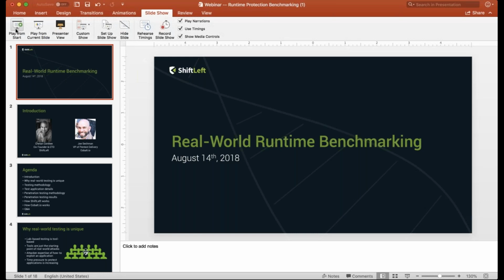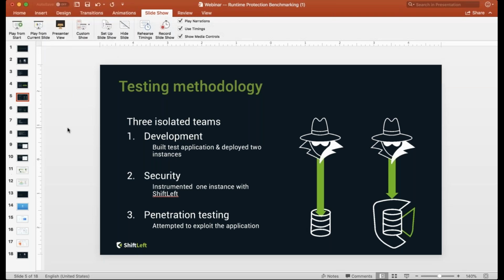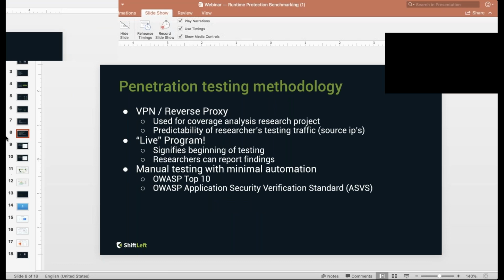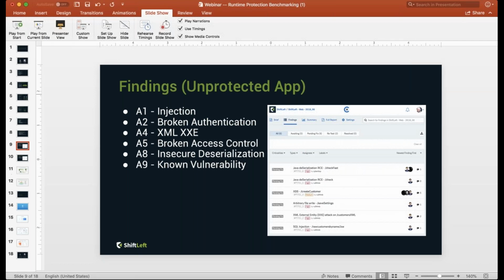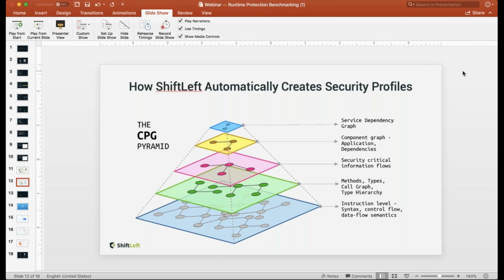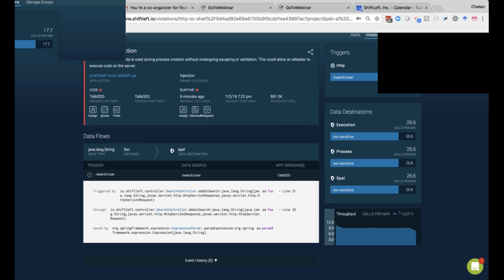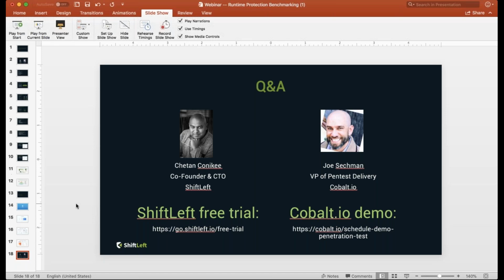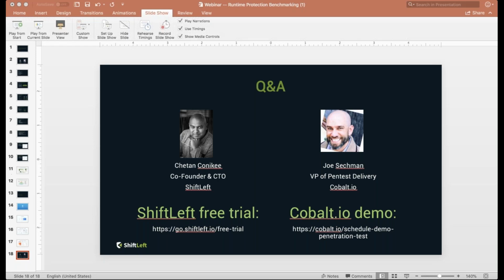Real World Benchmarking of Runtime Protection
As the software development lifecycle (SDLC) and the threat landscape evolve, so too must the way we think about testing runtime security products. Yet, benchmarks that exist neither accurately reflect the modern SDLC, nor do they simulate real-world attack scenarios well.

DevOps automation, agile methods, cloud computing, virtual machines and containers have dramatically sped up the pace of releases, while application security and runtime protection have barely evolved. Therefore, to mimic real-world constraints, products must be tested for their ability to identify and protect against vulnerabilities, without slowing down new feature releases.

As such, ShiftLeft submitted its continuous security solution to expert penetration testing performed by Cobalt.io. In order to benchmark ShiftLeft's real-world protection capabilities, two identical instances of an application were tested by Cobalt.io, one unprotected and the other instrumented with ShiftLeft.

This type of testing fills a gap in our understanding of how security products perform in the real world because security teams naturally do not share their own results. While standardized laboratory testing is important, and will always have a place in product evaluation, penetration testing can leverage human expertise that goes beyond tools based probing. Furthermore, simulating real-world security scenarios increasingly must account for shrinking software development lifecycles (SDLC) and the pressure to get new software releases out on time.

This webinar will cover:

- Why Real-World Benchmarking of Runtime Solutions is Unique and Necessary
- The Test Methodology
- The Test Application
- Penetration Testing Methodology
- Penetration Testing Results
- Continuous Security with ShiftLeft
- Pen Testing as a Service with Cobalt.io
- Q&A